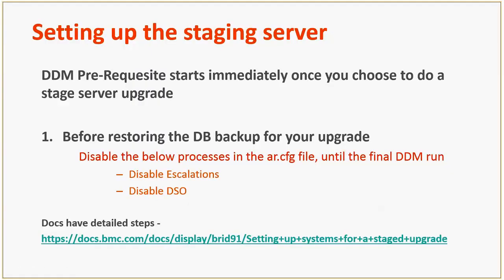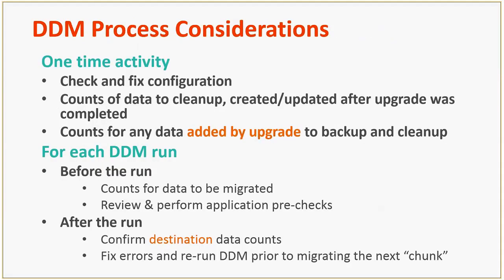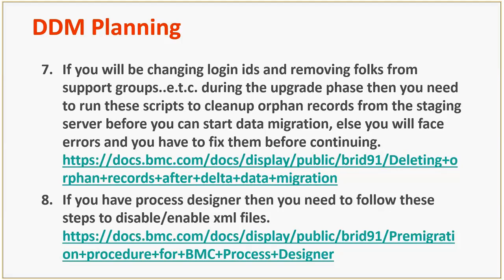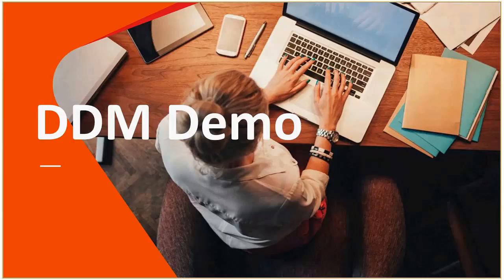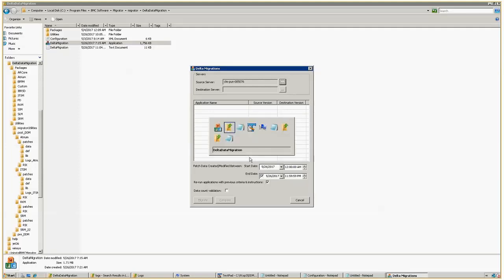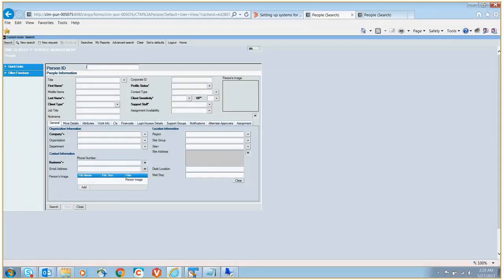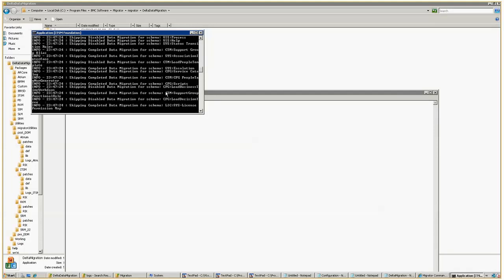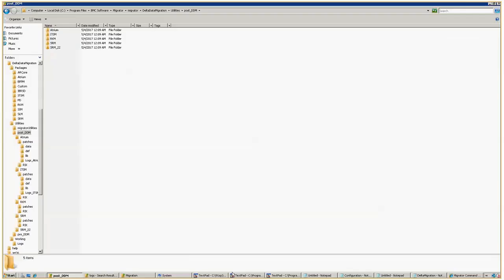BMC Remedy: Webinar - Delta Data Migration Best Practices Overview and Demo Webinar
In this session, Murali will talk about the Staged upgrade best practices, data migration end to end processes using Delta Data Migration, and demonstration of using Delta Data Migration.

Murali Viswanathan, Lead Product Developer

For more information on the Connect with Remedy monthly webinar series